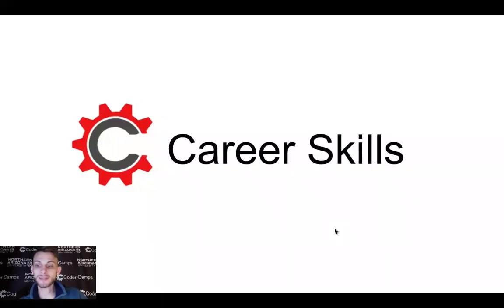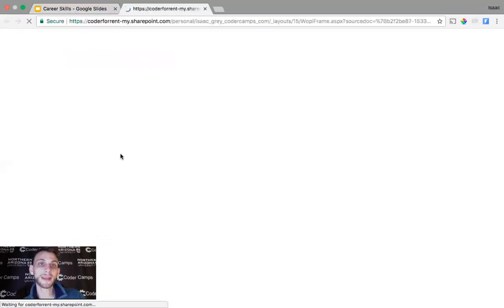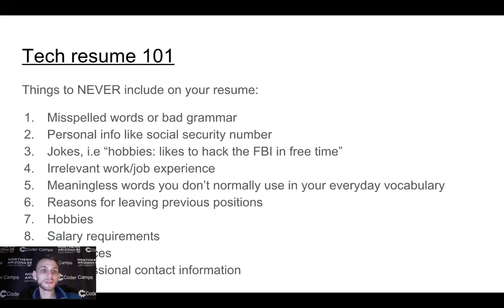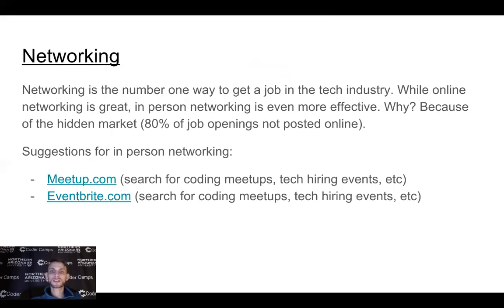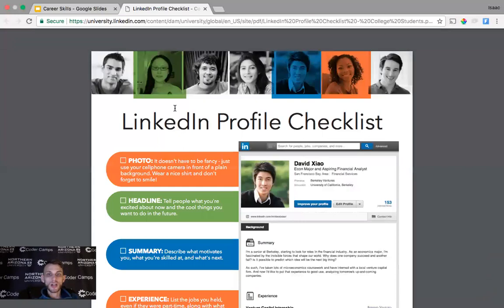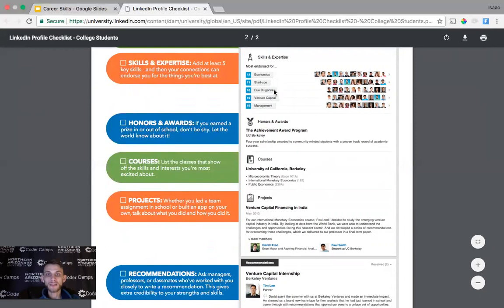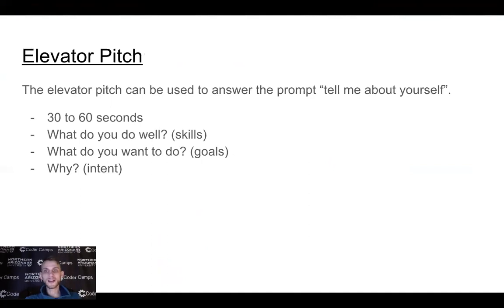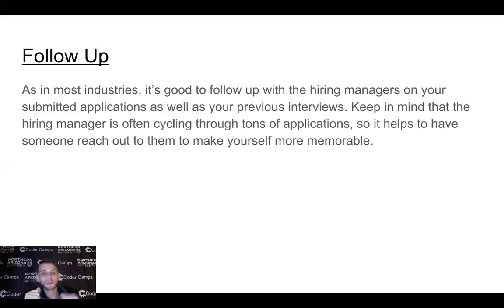Career Skills - 1/23/18